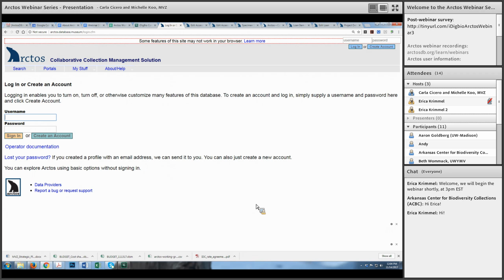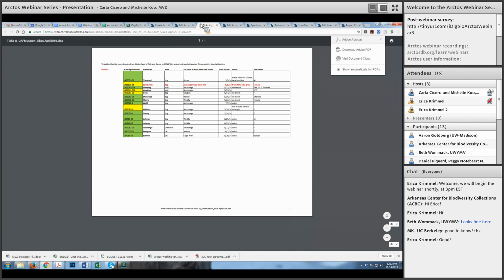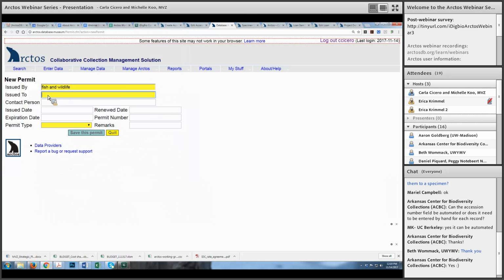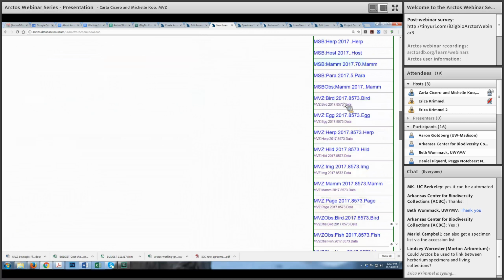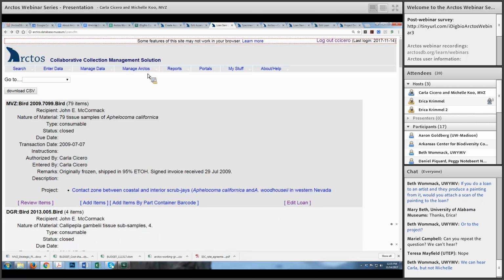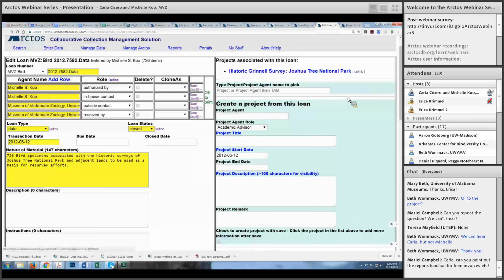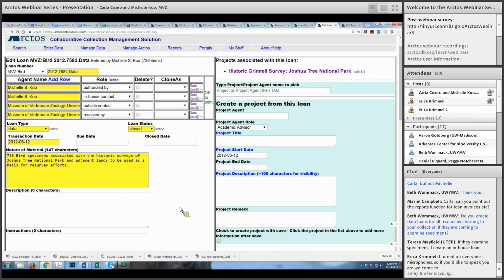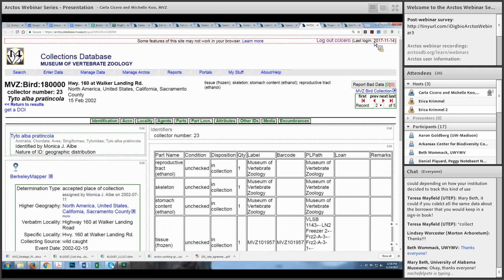Transactions (accessions, loans & permits) in Arctos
This webinar will provide a short introduction to how transactions (accessions, loans, and permits) are managed in Arctos. Topics will include collection-level permissions and the basic tools for creating and updating different kinds of transactions, managing agents, and linking transactions to projects and media.

Presenter/s:  Carla Cicero and Michelle Koo (Staff Curators, Museum of Vertebrate Zoology, University of California, Berkeley).